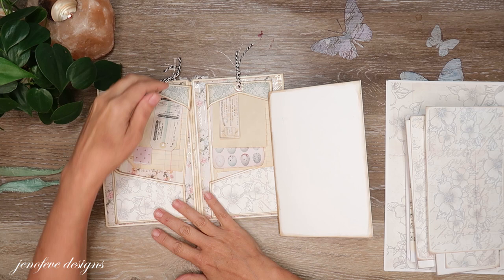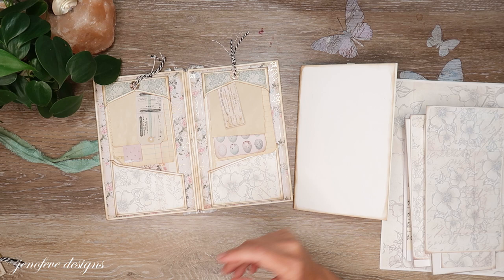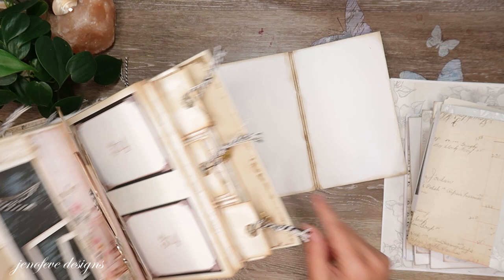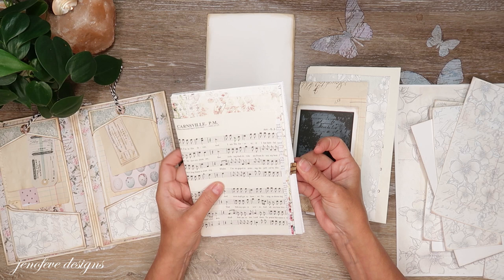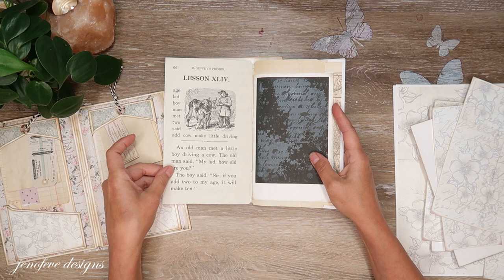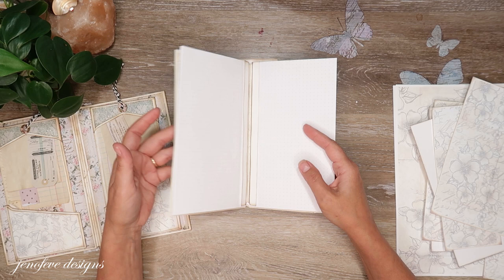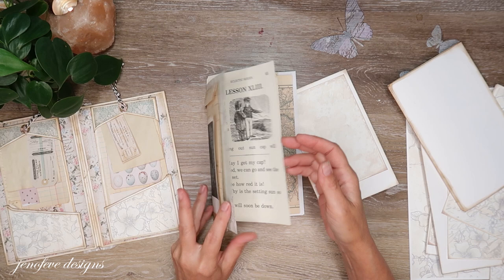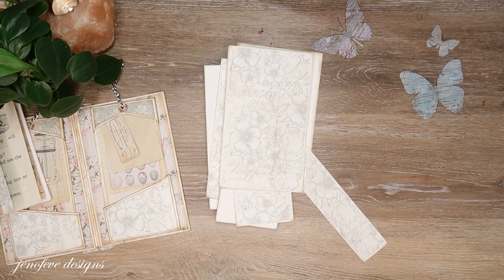The Pages For the Hybrid Journal + Photo Mat Pages + Some Fun Pockets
It is so easy to make journals using anything and everything you want as pages.  Have you guys made journals this way before? If not I encourage you to start one today!💜   Let me know what you think.💜

💜Miel Mini Album- This list contains all of the "Printable" items from my Etsy shop that I am using in this album...

💜Amazon list for this project
-3/8 x 1/32 Magnets- Amazon

~Time Stamps~
00:00 - Hello & Welcome
03:00 - What Pages I have selected
08:44 - A couple of pockets
09:57 - A little bit of matting
11:36 - Adding the 2 Pockets
21:16 - Putting it all together
26:27 - Outro! Thanks for Joining me today💜
Jennifer💜

jenofeve designs
P.O.Box 581624